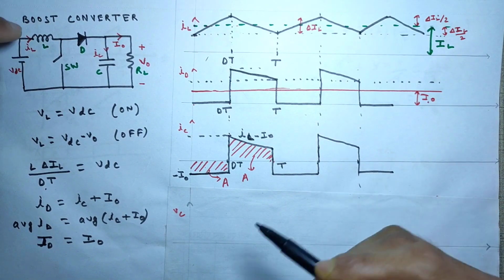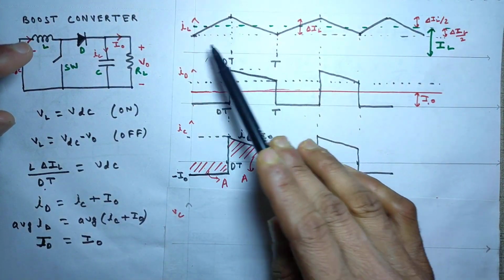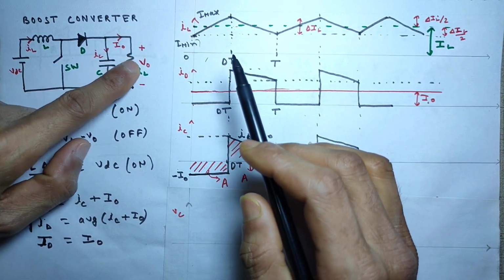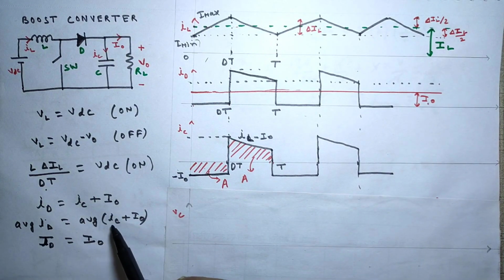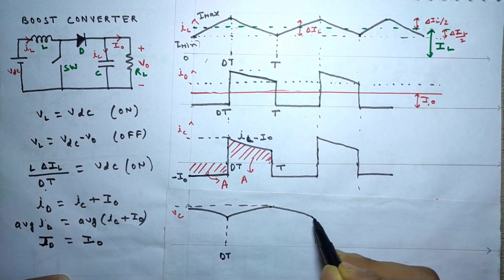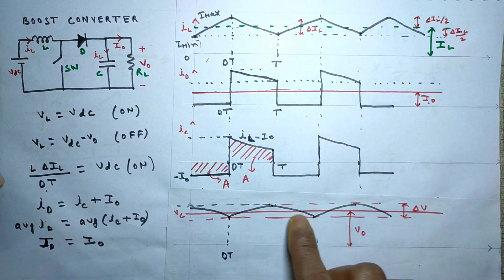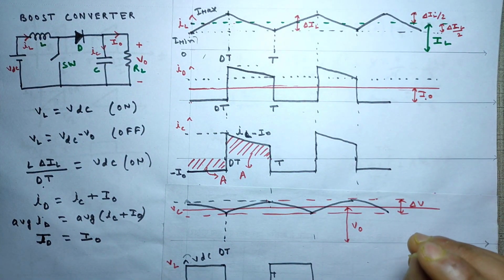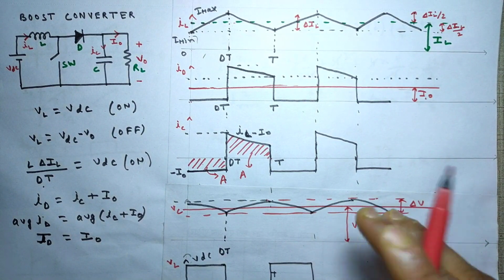Boost Converter with only graph||Power Electronics||exam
In this video we will see how to draw Boost Converter graph in simple way.